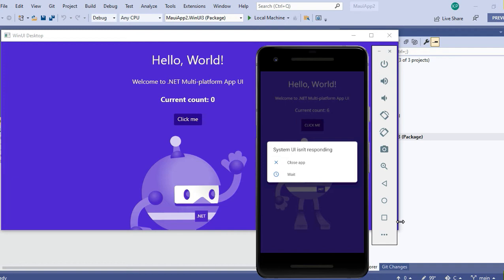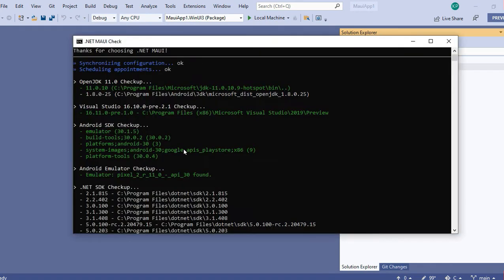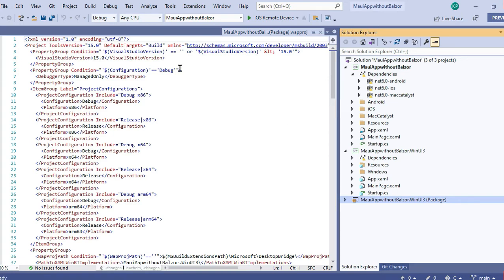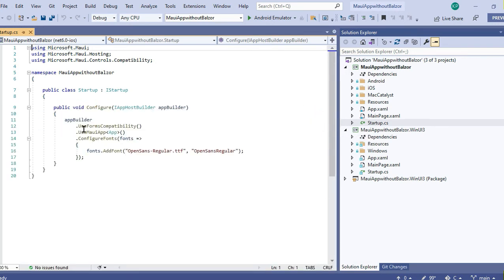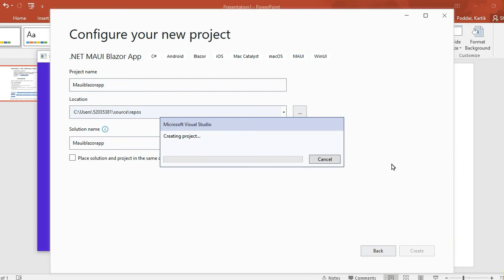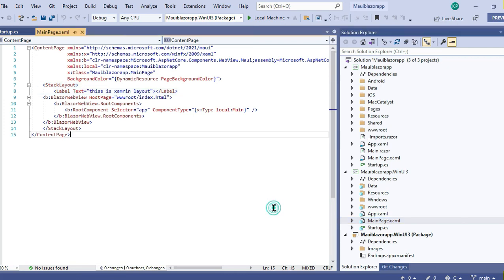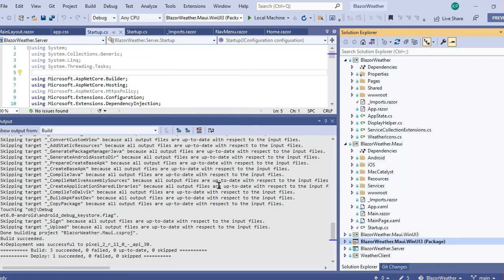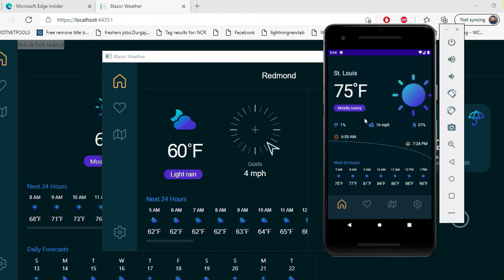DotNet MAUI Blazor App | Build your first app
DotNet MAUI Blazor hybrid App | Build your first app

Welcome to our tutorial on building your first DotNet MAUI Blazor app! In this video, we'll walk you through the process of creating a cross-platform mobile app using DotNet MAUI and Blazor. Whether you're a seasoned developer or just getting started, you'll find this tutorial helpful for understanding the key concepts and steps involved in building your own app.

What is Blazor Hybrid?
What is .NET MAUI?
dotnet maui
dotnet maui tutorial
dotnet maui app
dotnet maui vs flutter
dotnet maui blazor
dotnet maui project
dotnet maui blazor app
dotnet maui ui
dotnet maui login page
dotnet maui mvvm
dotnet maui desktop app
dotnet maui ios
dotnet maui data binding
dotnet maui android
blazor hybrid
blazor hybrid maui
blazor hybrid tutorial
blazor hybrid maui tutorial
blazor hybrid authentication
blazor hybrid desktop apps
blazor hybrid winforms
blazor hybrid vs maui
blazor hybrid wpf
blazor hybrid navigation
blazor hybrid crud
blazor hybrid mvvm
hybrid apple plant
hybrid app development tutorial
hybrid app
hybrid app development
hybrid apple
hybrid application
hybrid app vs native app
hybrid app development roadmap
hybrid application development tutorial
hybrid app development tutorial in hindi
hybrid approach
hybrid app kya hota hai
hybrid app example
hybrid app automation using appium
.net maui
blazor hybrid app
getting started
mixing and matching
mobile app development
cross-platform development
maui framework
blazor app tutorial
xamarin
hybrid mobile app
.Net MAUI app
.Net MAUI Blazor App
dotNet MAUI app
One App multi platform android
android
ios
mac
window
web

prerequisite
"Install - dotnet tool install -g redth.net.maui.check "
"Run - maui-check"

Windows: dotnet-sdk-6.0.100-preview.4.21255.9-win-x64.exe
macOS: dotnet-sdk-6.0.100-preview.4.21255.9-osx-x64.pkg

OpenJdk / AndroidSDK
.NET 6 Preview SDK
.NET MAUI / iOS / Android workloads and packs
.NET MAUI Templates
Workload Resolver .sentinel files for dotnet and Visual Studio Windows/Mac
Currently does not install workloads required for WinUI3

.net maui blazor
.net maui blazor apps
.net maui vs blazor

Blazor enables building client-side web UI with .NET, but sometimes you need more than what the web platform offers. Sometimes you need full access to the native capabilities of the device. You can now host Blazor components in .NET MAUI apps to build cross-platform native apps using web UI. The components run natively in the .NET process and render web UI to an embedded web view control using a local interop channel. This hybrid approach gives you the best of native and the web. Your components can access native functionality through the .NET platform, and they render standard web UI. .NET MAUI Blazor apps can run anywhere .NET MAUI can (Windows, Mac, iOS, and Android) although our primary focus for .NET 6 is on desktop scenarios.
To create a .NET MAUI Blazor app, you first need to set up .NET MAUI on your development machine. The easiest way to do that is using the maui-check tool.

To install the mauicheck tool, run:

dotnet tool install -g Redth.Net.Maui.Check
Then run maui-check to acquire the .NET MAUI tooling and dependencies.

Add the following NuGet feed to get access to the .NET MAUI packages: